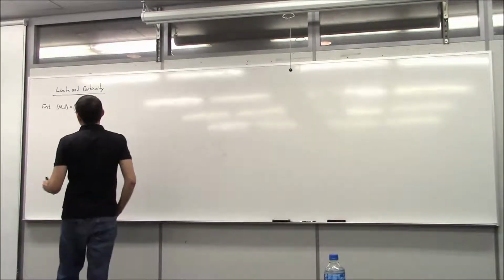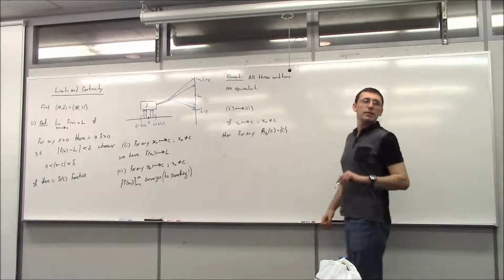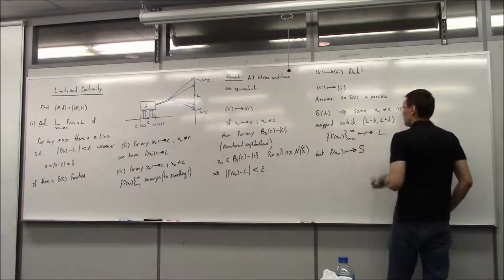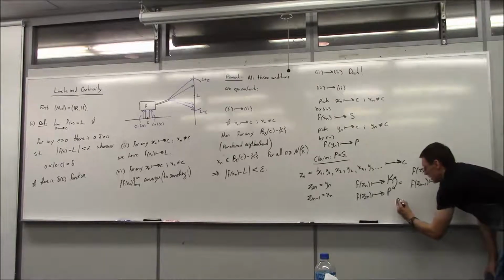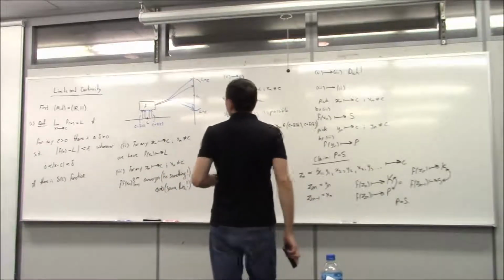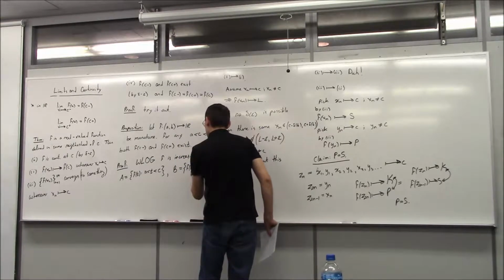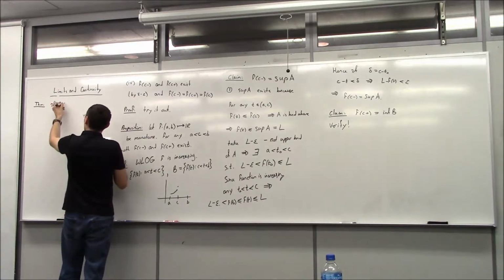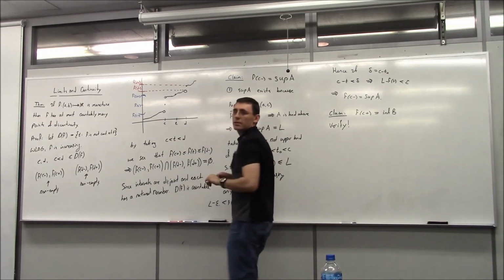Introduction to Math Analysis (Lecture 25): Continuity on R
In this lecture we explore some of the properties of continuous real-valued functions. We find that monotone functions have at most countably many discontinuities.